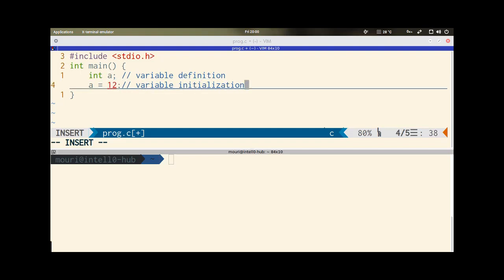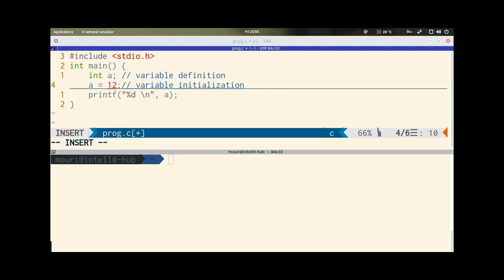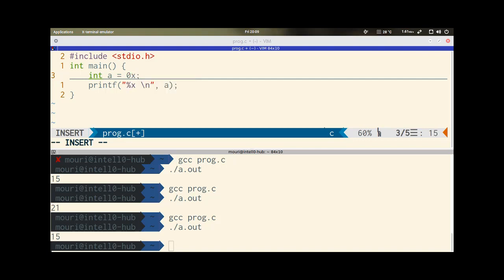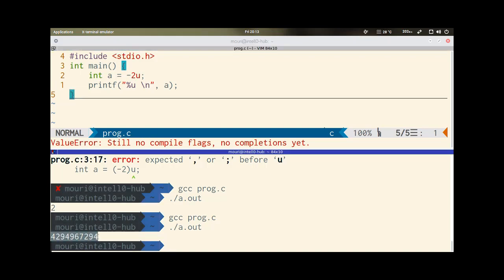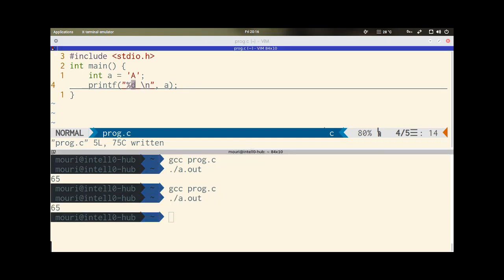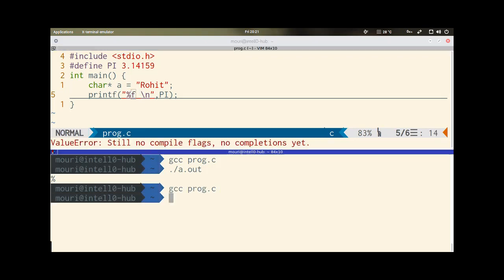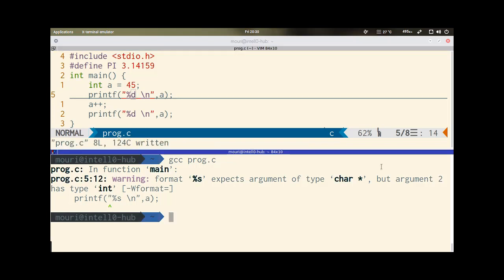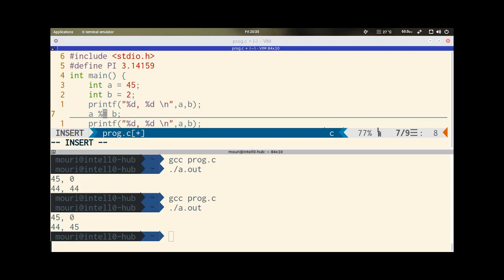C Tutorial Part 3: Variables(cont.), Constants and Arithmetic Operators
3rd tutorial on variables, constants and operators. Please send your feedback, suggestions, advices and corrections. Thanks.